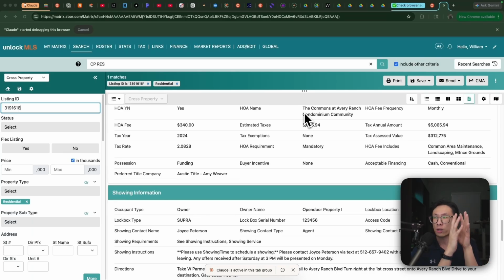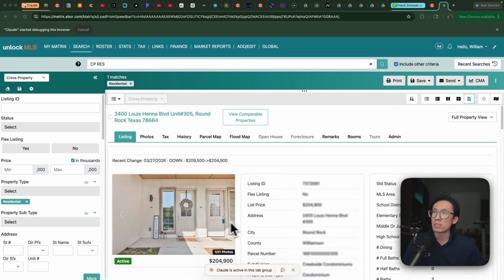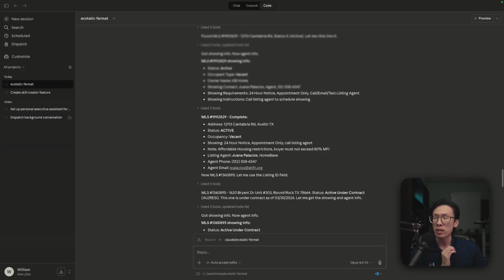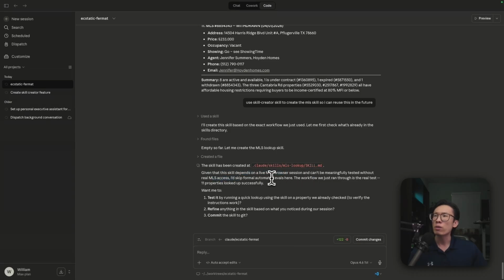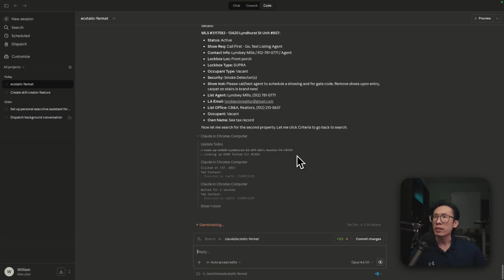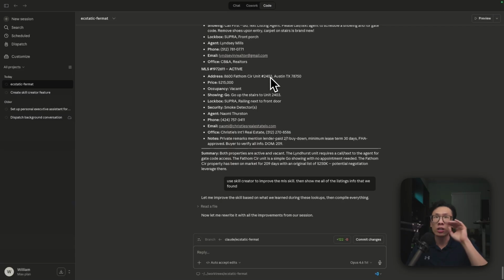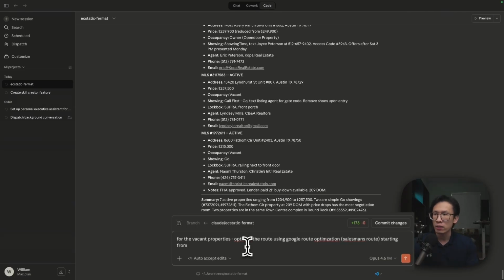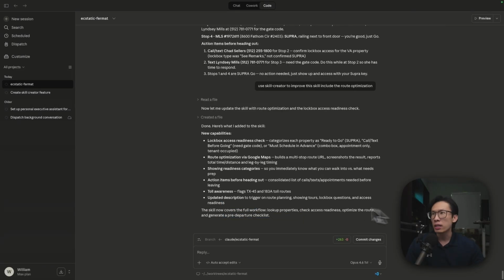I Taught Claude to Search the MLS and Book My Showings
I taught Claude Code to navigate my MLS, look up showing instructions for 7 properties, and build an optimized home tour route — all hands-free using AI computer use.
AI MLS automation for real estate agents — showing instructions, lock box codes, route optimization, and reusable skills with Claude Code

My client sent me 10+ properties to tour. Instead of spending 30 minutes manually looking up each one in the MLS, I trained my AI executive assistant to do it. In this video, I walk through the full process — Claude Code navigates Unlock MLS through browser control, pulls showing instructions, checks lock box codes, filters out properties that don't qualify, and optimizes the tour route using Google Maps.

In this video:
- Can AI actually navigate real estate MLS software through a browser?
- Live demo: Claude looks up showing info for 7 properties — MLS number AND address search
- How the AI self-corrects when it makes mistakes (and finds MLS features I didn't know existed)
- Filtering properties: removing expired, withdrawn, and affordable housing listings
- Route optimization with Google Maps for vacant properties
- Lock box and Supra access code readiness check
- Building reusable skills with Skill Creator so the AI gets better every session
- Model routing explained: when to use Haiku vs Sonnet vs Opus

This is Episode 2 of the "AI EA for Real Estate" series. Each episode maps AI to one step of an agent's workflow. Every episode includes a free skill file you can plug into your own setup.

Timestamps:
0:00 AI navigating the MLS — hands-free demo
1:30 How Claude enters listing IDs and pulls showing instructions
3:30 Teaching the AI to search properties by address
5:00 AI self-corrects a search error — and finds a button I didn't know about
8:00 Gathering all showing info: lock box codes, owner vs tenant occupied
10:30 Filtering out affordable housing and unavailable listings
12:30 Route optimization with Google Maps — starting from East Austin
15:00 Lock box and Supra access readiness check
17:00 Using Skill Creator to save and improve the MLS lookup skill
19:30 Short-term vs long-term memory — why session context matters
21:30 Adding address-based property search to the skill
23:00 Next steps: CRM texting integration for scheduling